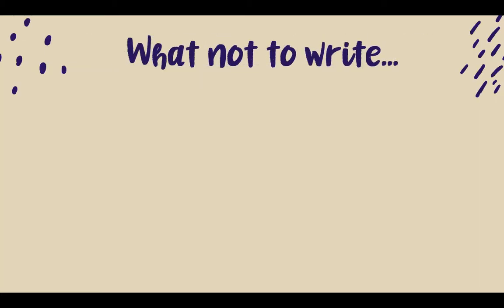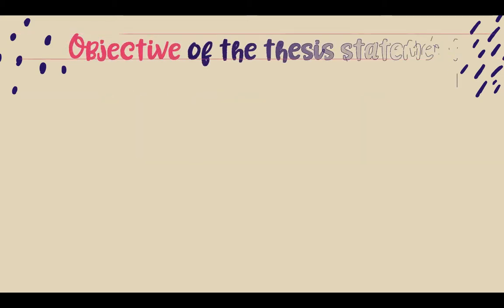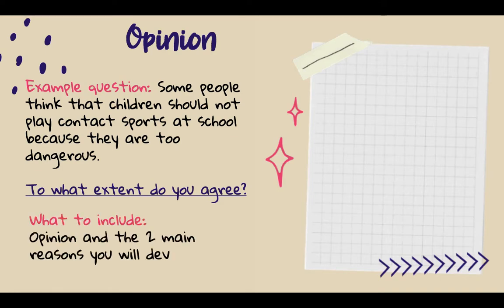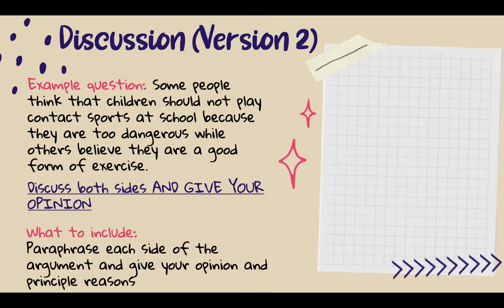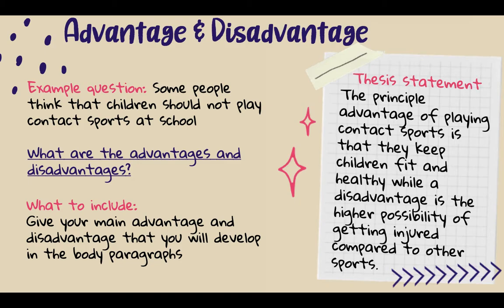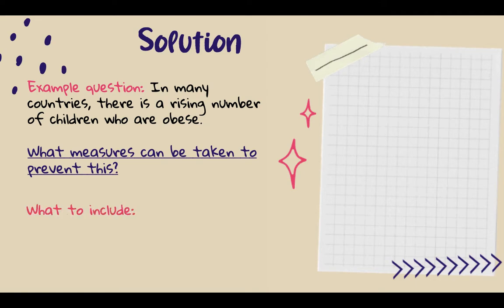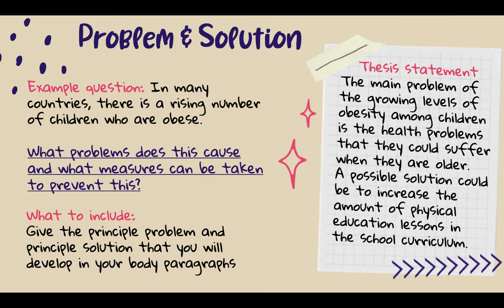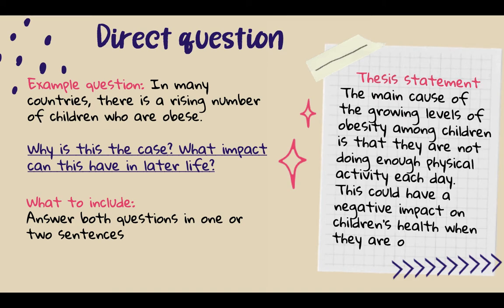IELTS Writing Task 2 Series: Thesis statements (video 2)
In this video, we'll look at the different ways to write an effective thesis statement for each type of the IELTS task 2 essay.